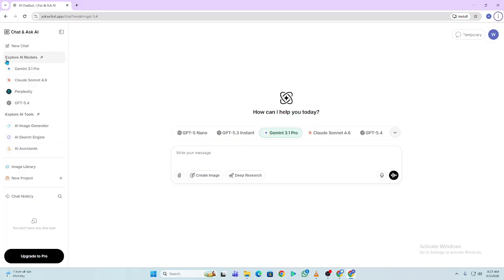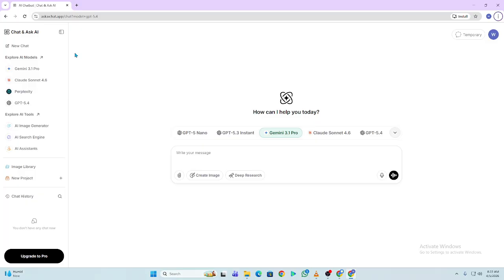How to Create Grok AI Account on X Full Setup Guide 2026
Want to use Grok AI on X? 🤖 In this full setup guide, I’ll show you how to create a Grok AI account step by step using X (Twitter). Perfect for beginners who want to access AI features directly from the platform.

In this video, you’ll learn:

How to create an account on X
How to access Grok AI from your X account
Set up your profile and AI features
Requirements to use Grok AI

Follow these steps and start using Grok AI on X today!